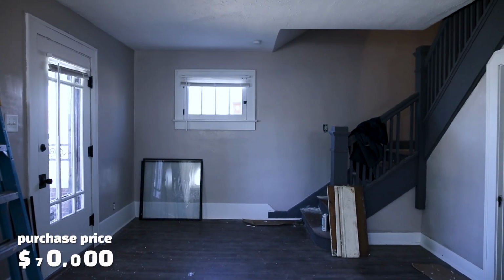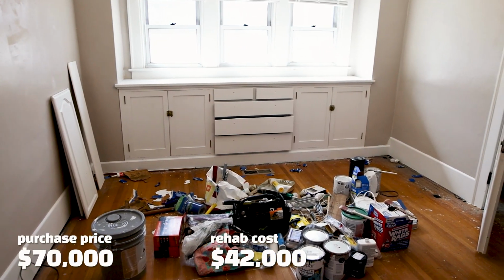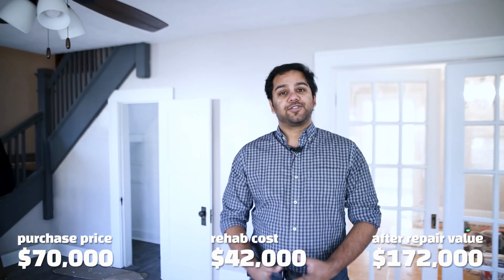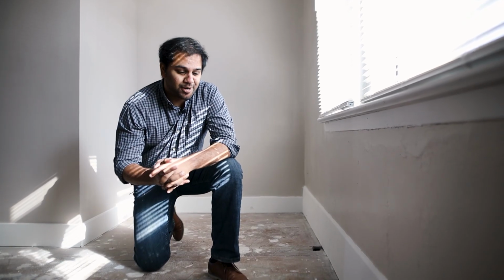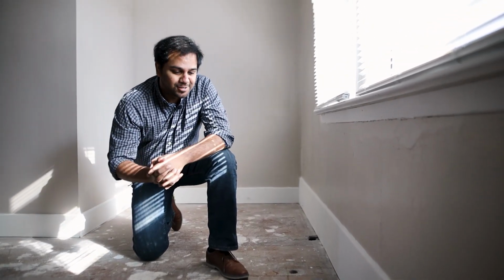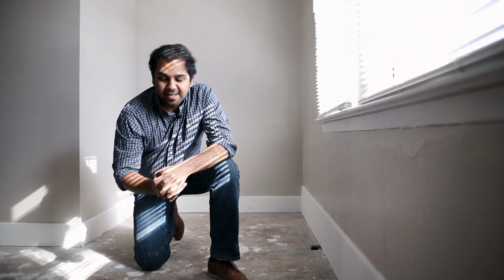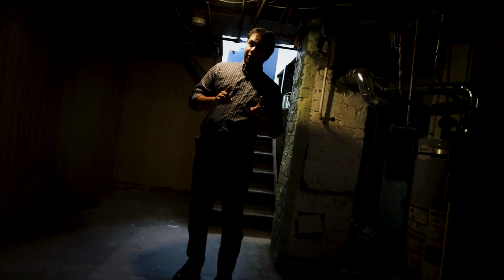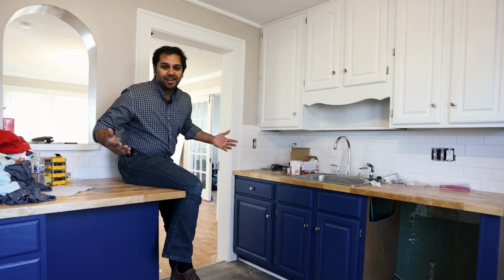46 Doors in 3 Years + a New Fix n Flip | Meet The Investor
46 doors in 3 years is impressive--especially when you're working a full-time job! Mihir Bhimaraju is a part time investor and a full-time engineer. Today he takes us on a tour of his newest off-market flip and goes through the surprises that popped up along the way. Follow along with Mihir and take his advice on “being obsessed” with real estate if you want to succeed!

00:00 Intro
00:17 Meet Mihir!
00:40 A New Flip
01:22 Off-Market Suprises
02:13 Mihir's Rehab Strategy
03:01 Advice for Other Investors